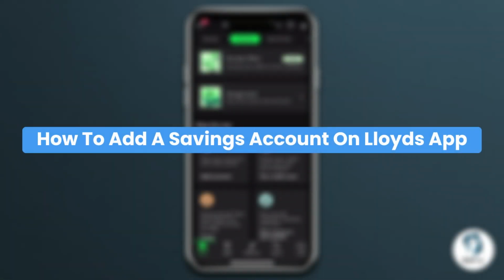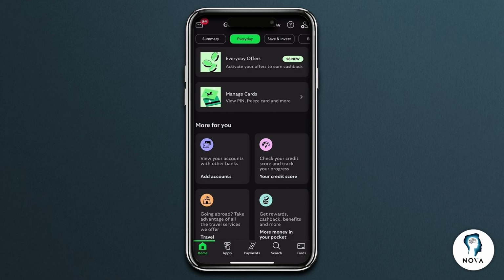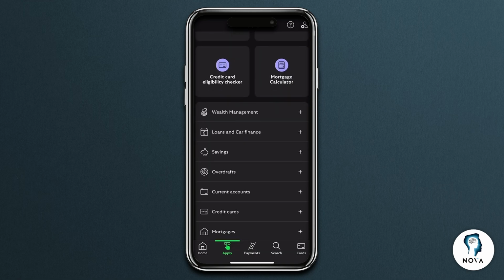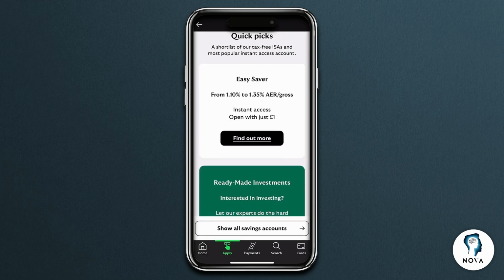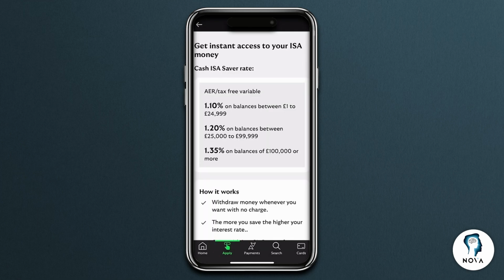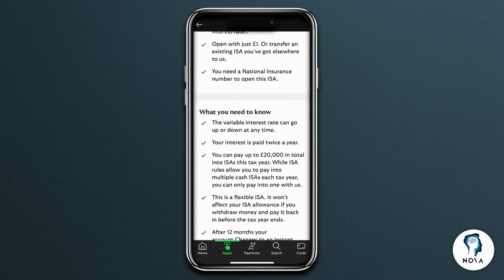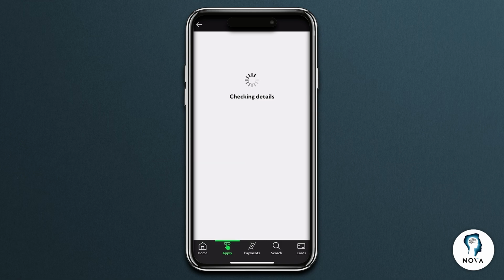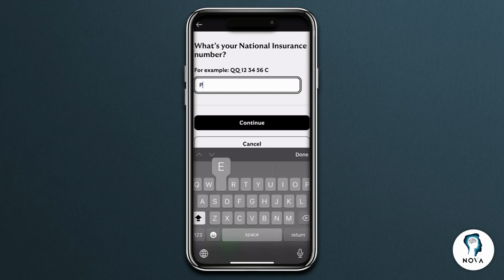How to Add Savings Account On Lloyds App - Step by Step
How to add a savings account on the Lloyds app step by step using mobile banking. This tutorial explains eligibility requirements, how to open a new savings account, and manage it inside the Lloyds app. You’ll also learn what to do if the option isn’t available. Use this guide to create a savings account on Lloyds correctly.